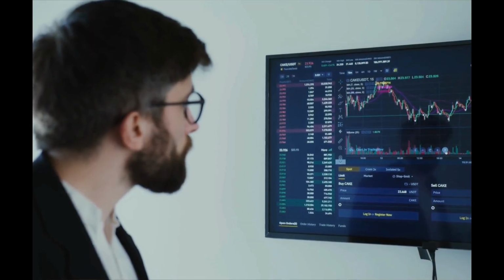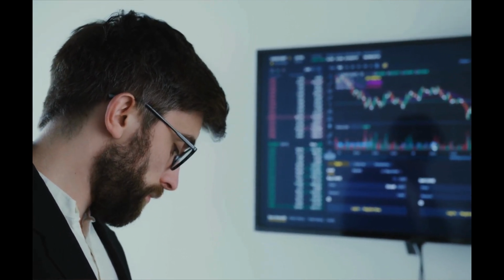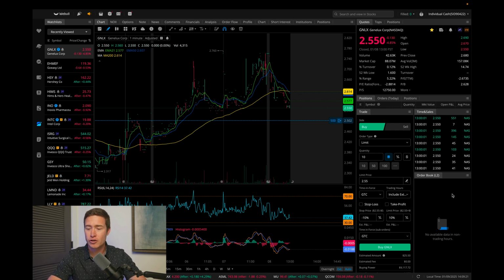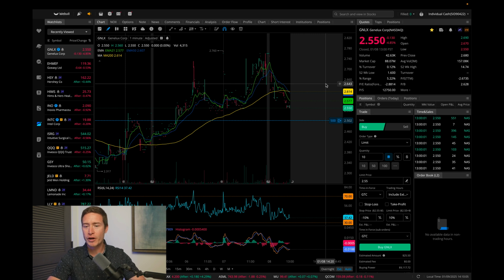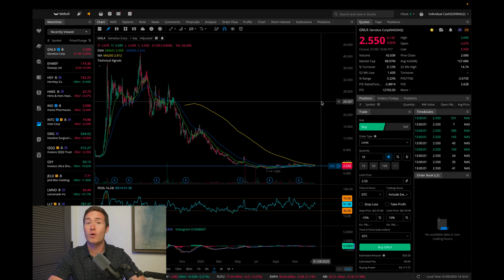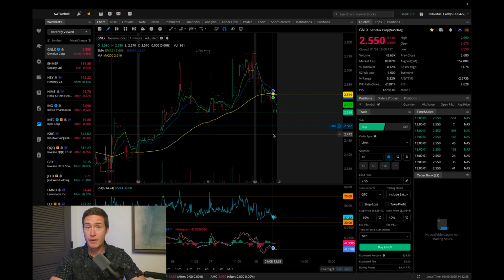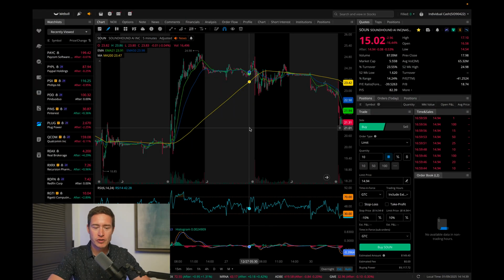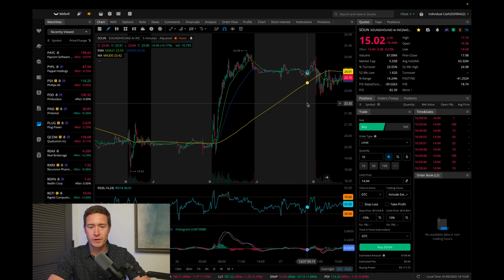Stock Market Order Types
Unlock the power of smart investing with a clear understanding of stock market order types! In this video, we dive into market orders, one of the most common yet critical order types every beginner investor needs to know. Are you new to the stock market and unsure how to place your first trade? This beginner-friendly guide will explain exactly what a market order is and provide practical examples of when to use a market order and situations where it’s better to avoid them.

Learn how  market orders affect your stock trading strategies and discover key tips for managing trade execution, price slippage, and market volatility to optimize your investing results.

Whether you’re just getting started with stock market investing or you want to improve your trading knowledge, this video is packed with essential information to help you make smarter decisions and grow your investment portfolio.

Start your investing journey today with confidence—watch now!